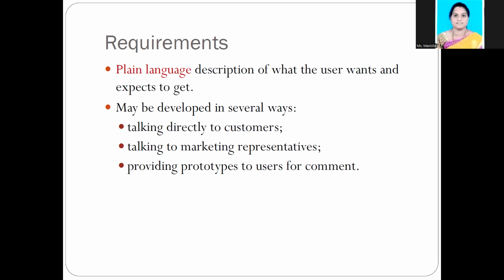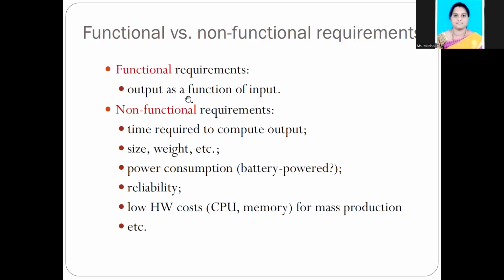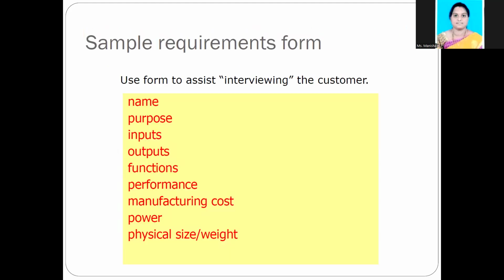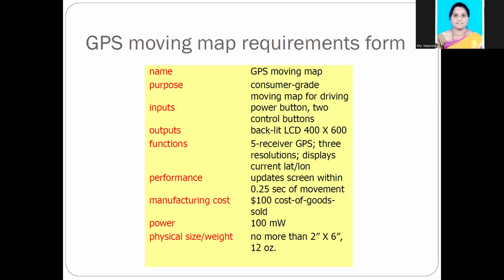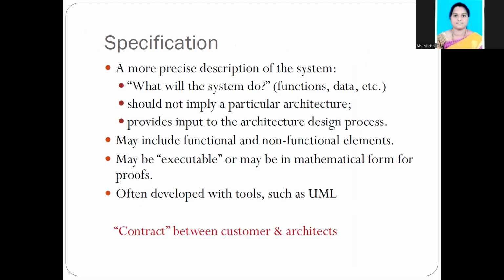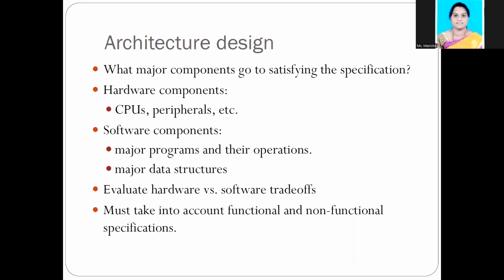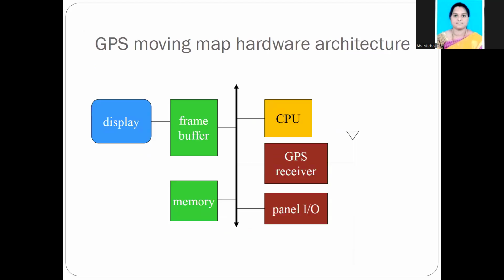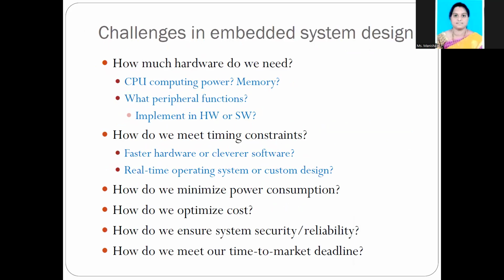Functional and Non Functional Requirements |MCES| Ms.G.Manisha, Assistant Professor, CSE, RMDEC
This video explains about Functional and Non Functional Requirements